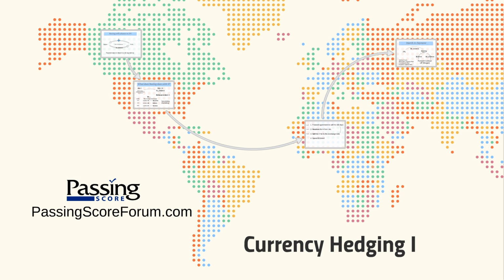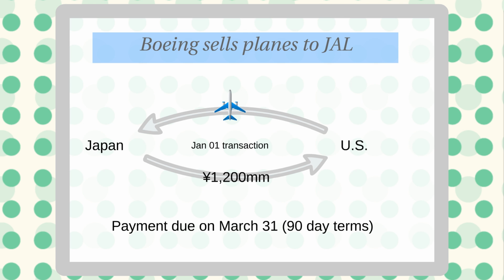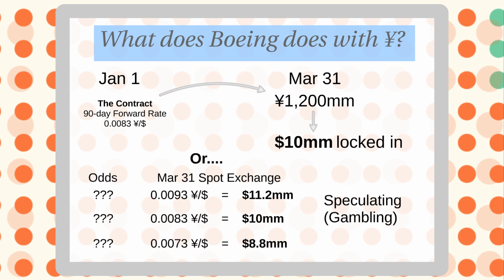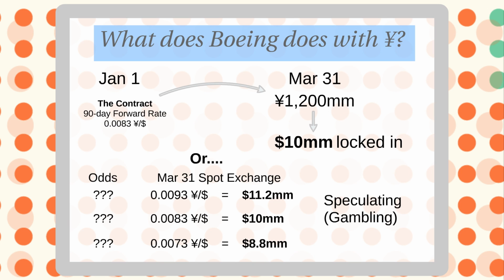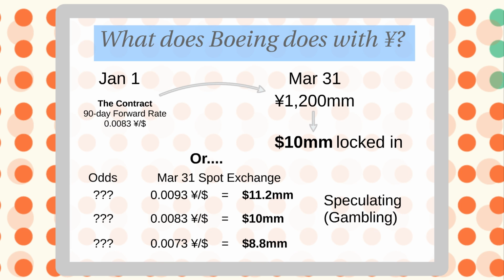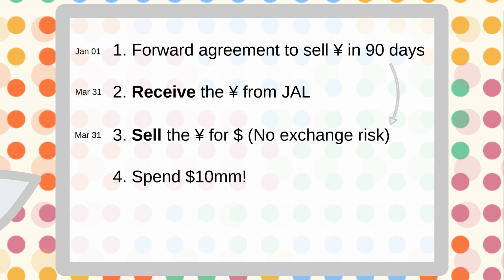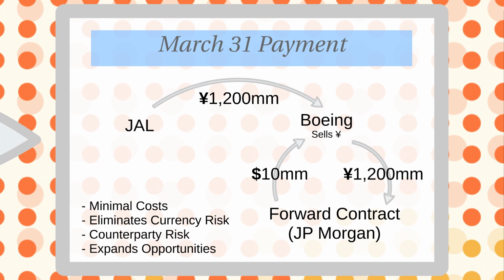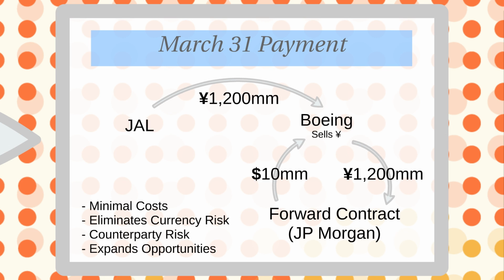Currency Hedging I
Basic currency hedging business need and transaction example. Get more answers at our forum for finance and accounting at passingscoreforum.com